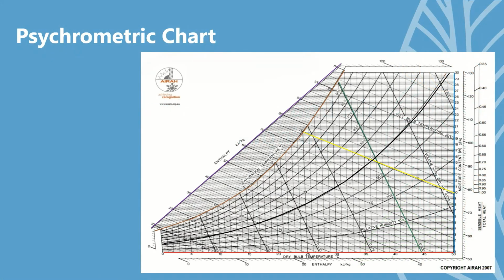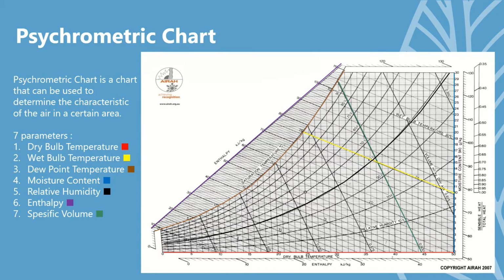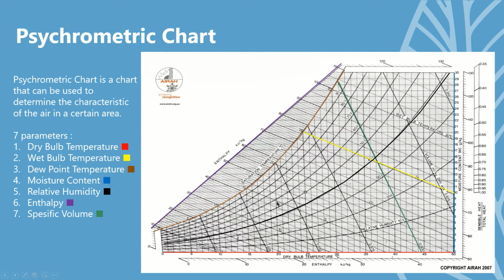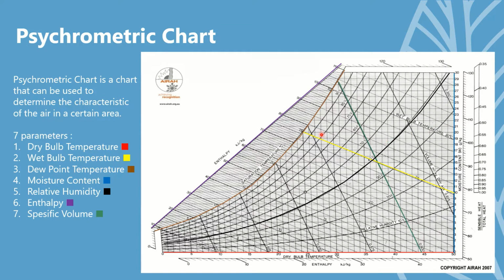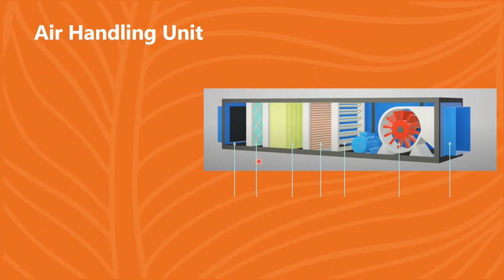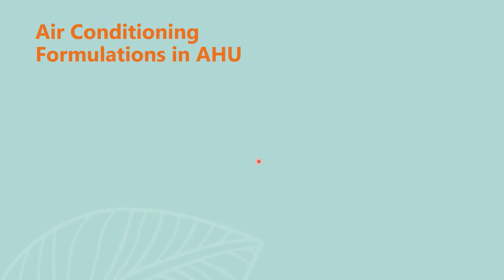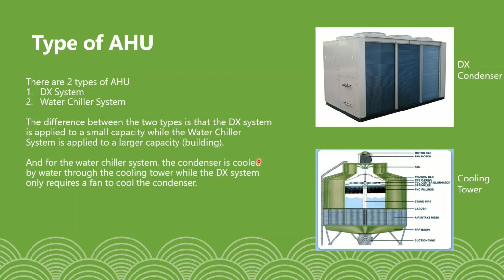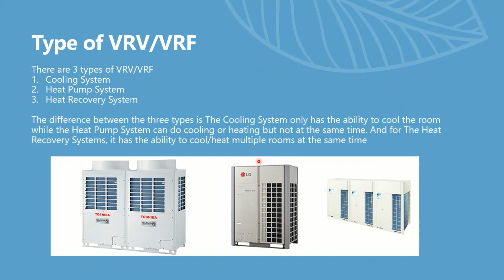SEVERAL THINGS ABOUT REFRIGERATION AND AIR CONDITIONING THAT YOU NEED TO KNOW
Hallo, my name is Muhammad Reza Fachrianysyah, at this time i want to explain you several things about HVAC-R including Psychrometric Chart, AHU System and VRV/VRF System.

I hope this video will help you to understand and increase your knowledge about HVAC-R.